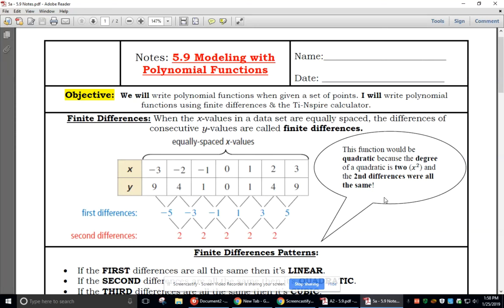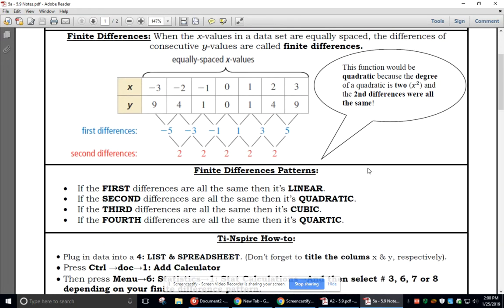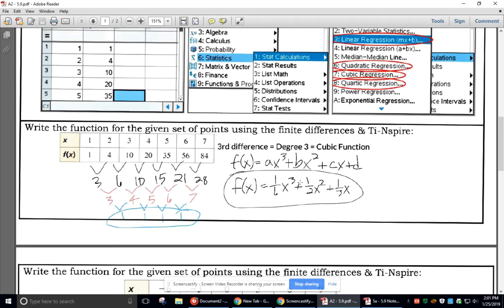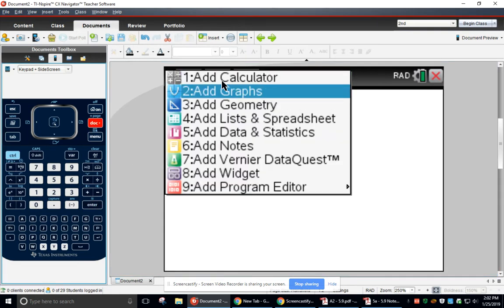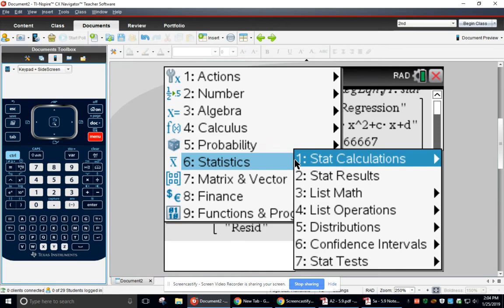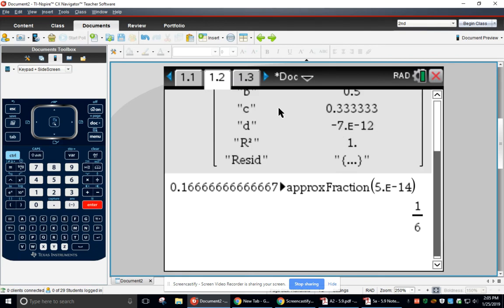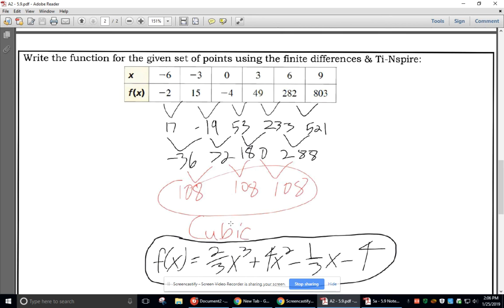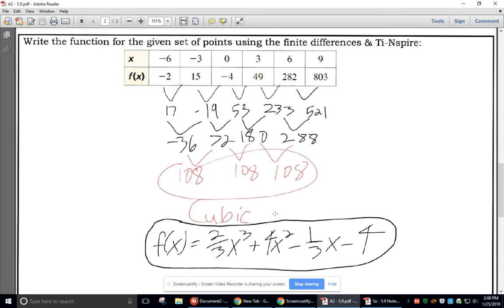Modeling with Polynomial Functions (Method 2) | 5.9 | Ti-Nspire | Algebra 2